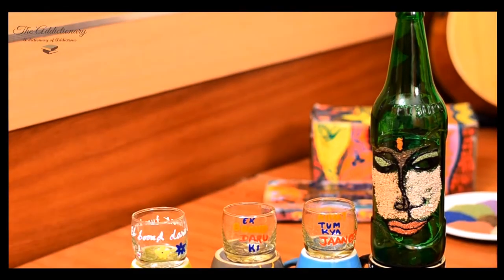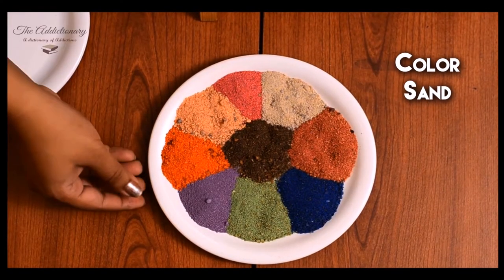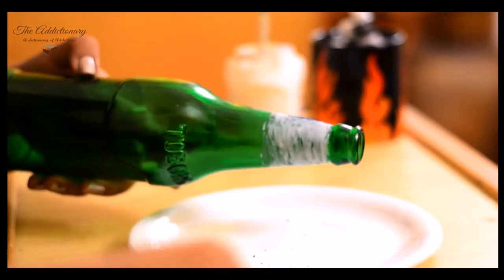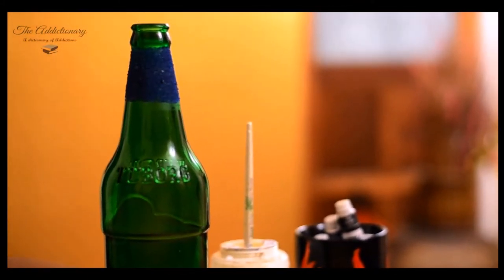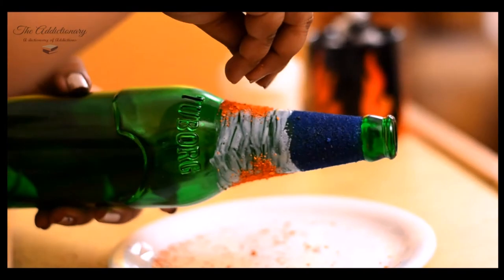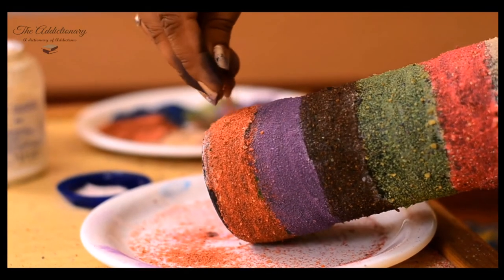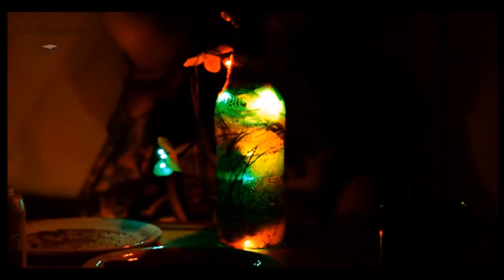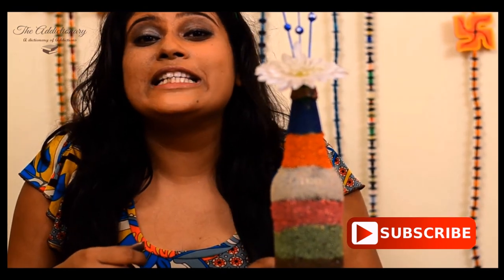DIY Beer Bottle Art using color sand!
Planning to get high, this weekend?
Well, this time do not get rid of your beer bottles. You can't always afford to visit bars with a trippy ambiance. But you can manage to set up our own room into a cool bar.
The Addictionary presents the second episode of D.I.Y (Do It Yourself) featuring Oindrila Banerjee and this time she is going to teach you how your spare beer bottles can be used to decorate your drawing room.
It's super easy. Just apply adhesive on the bottle; apply in layers. Then gently sprinkle color sand of colors of your choice. Use a different color for each layer. You will be surprised to see how cool it turns out. If you are good with painting, then draw any figure on your bottle using acrylic liners and then fill the gaps with adhesive and color sand.
After you are done with the painting, insert tuni bulbs into the bottle and light it up. Turn off all other lights in your room and check out the ambiance. I bet your friends will pay you to visit your Hangout regularly.

Directed by Kaustav Debnath.

DOP:  Aniket Choudhury